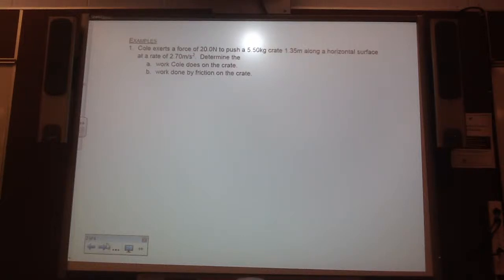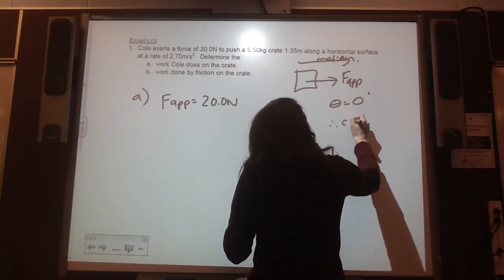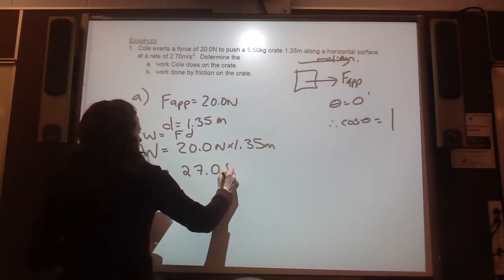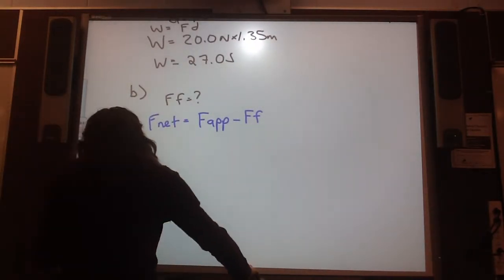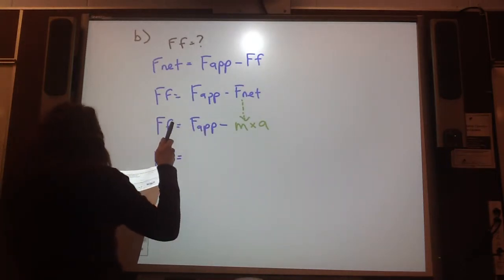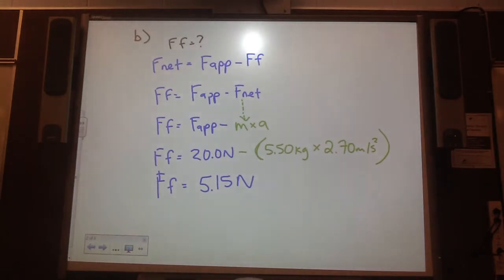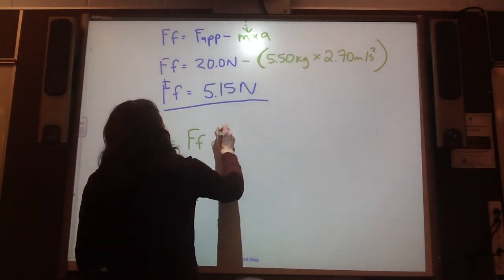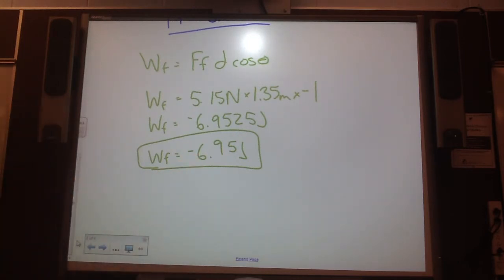Work lesson part 2